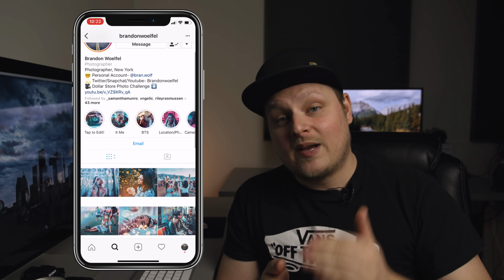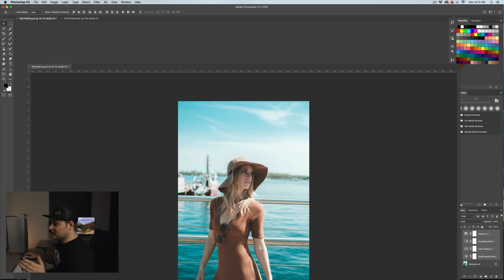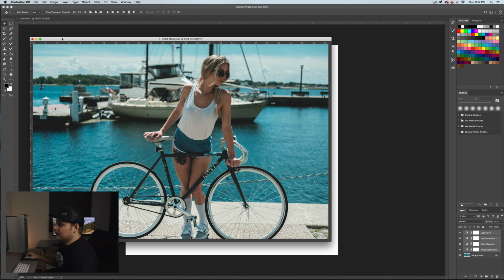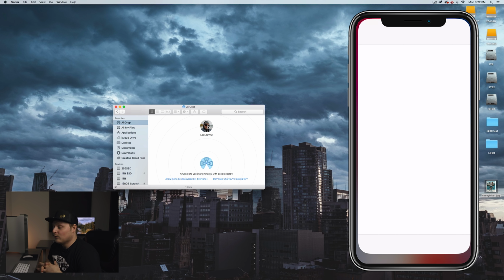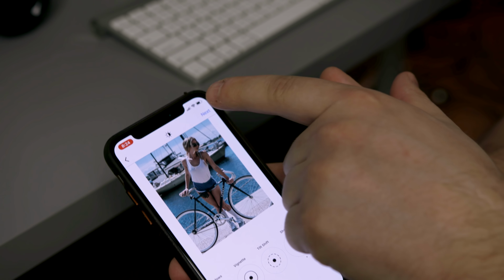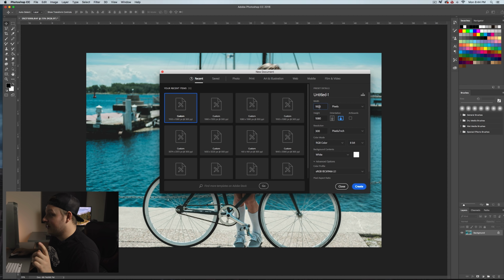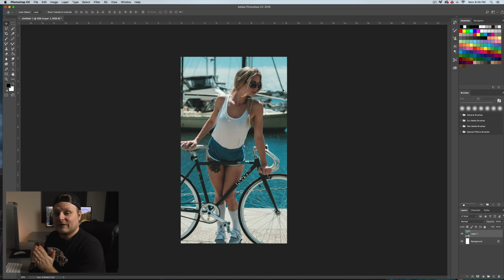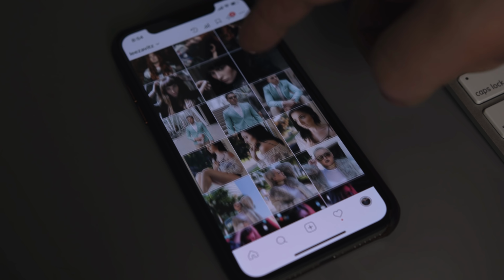Tips on boosting Instagram presence 2018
Here are some tips for photographers or just anyone posting photos on how to grow their Instagram account.

*I'm clearly not a professional social media strategist lol. These are just some tips I've learned and thought I would share.* I've been posting 3 times a day if you want to check out my rebrand Instagram

Camera & lens used in this video can be found at B&H:
Canon C200B
Sigma 18-35 f1.8

Lighting used in this video
Aputure 120d
Light dome